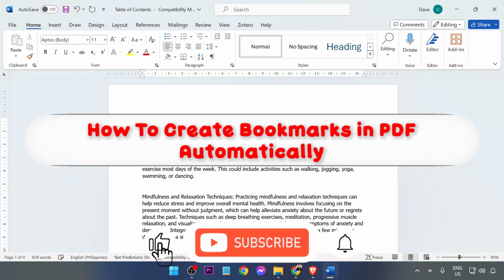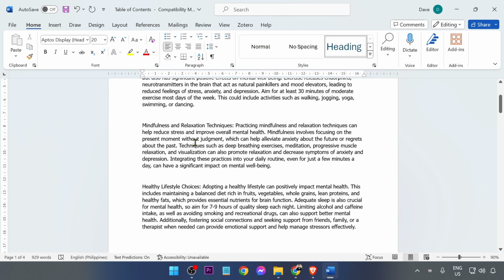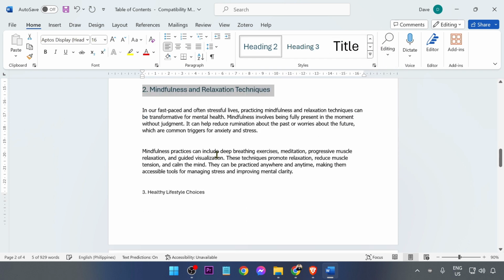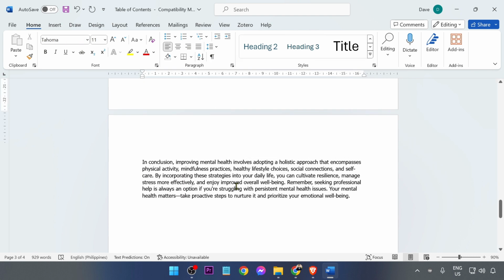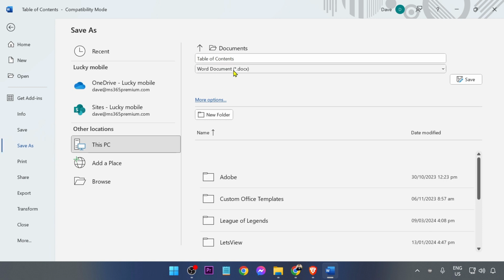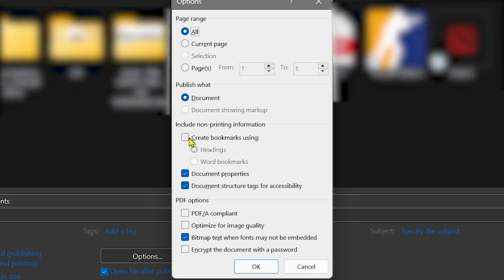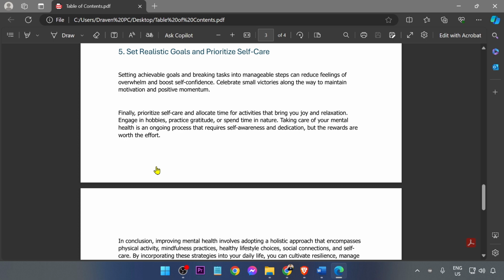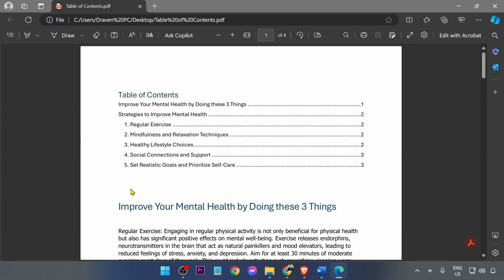How To Create Bookmarks in PDF Automatically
Learn how to effortlessly create bookmarks in your PDF documents automatically with our step-by-step guide! Bookmarks not only make navigation easier but also enhance the overall user experience. Watch this tutorial to discover a time-saving method to generate bookmarks in your PDFs efficiently. Whether you're a student, professional, or simply looking to streamline your PDF organization, this tutorial is perfect for you.